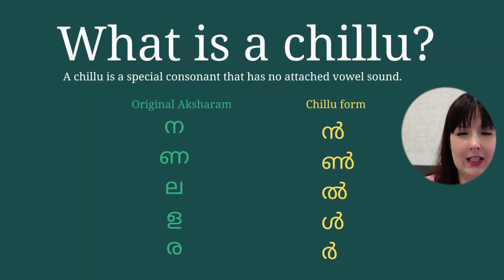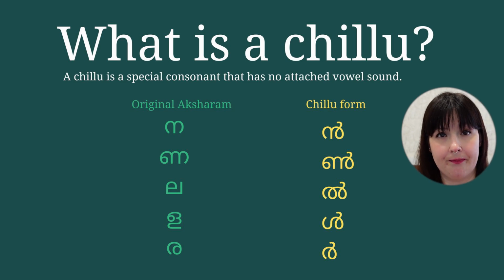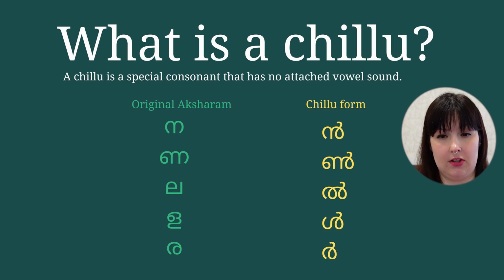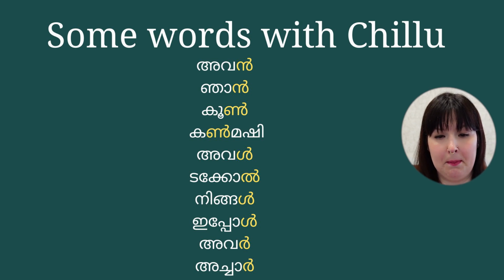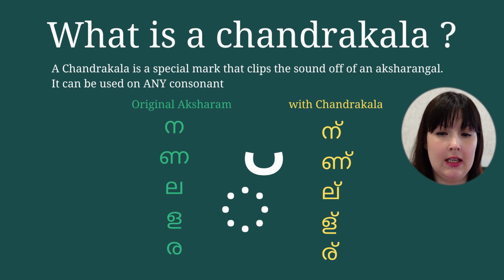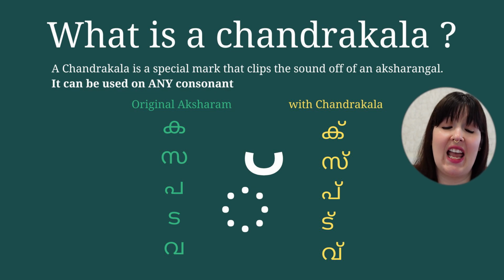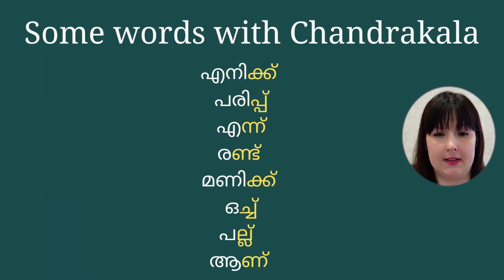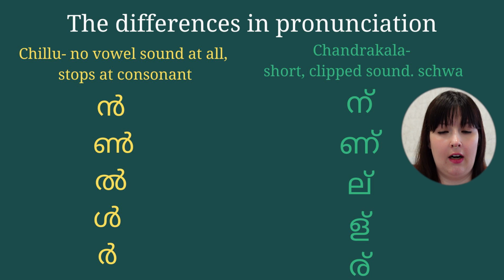Malayalam Pronunciation: Chandrakala and Chillu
This video wraps up the Pronunciation Series! Here we take a look at the differences between Chillus and Chandrakala, which aksharangal they affect, and how to read and pronounce words that use them.